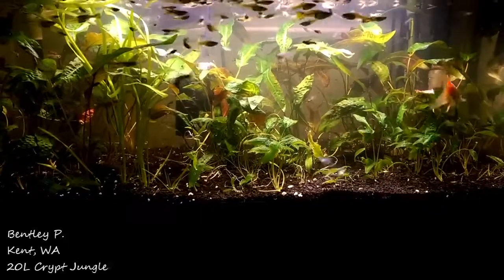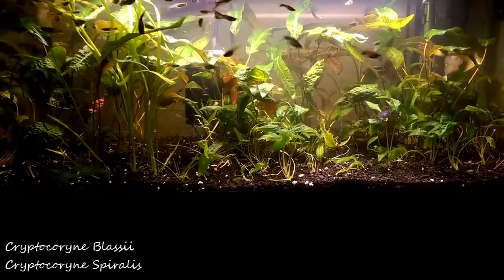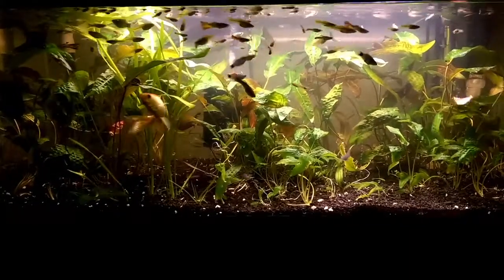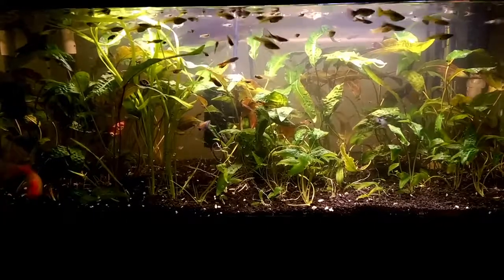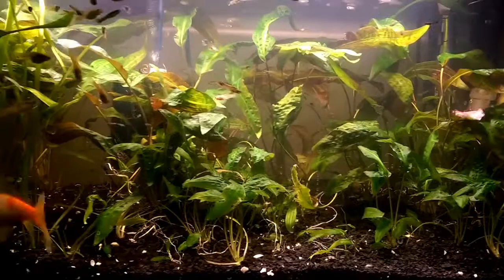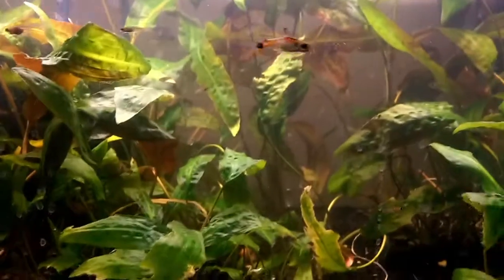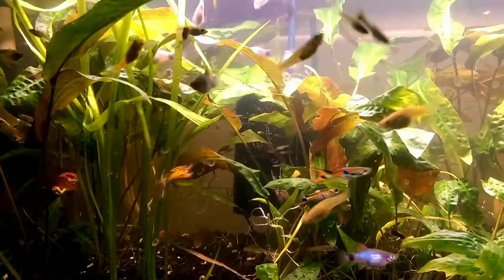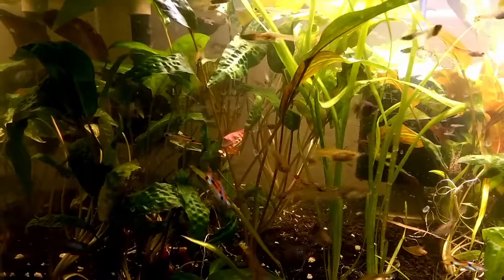Breeding for Profit Advice and my 20L Cryptocoryne Jungle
A look into a recently re-planted 20 gallon long endler tank featuring a massive crypt jungle!  Also, I give some advice about building rapport with your LFS when it comes to breeding for profit.